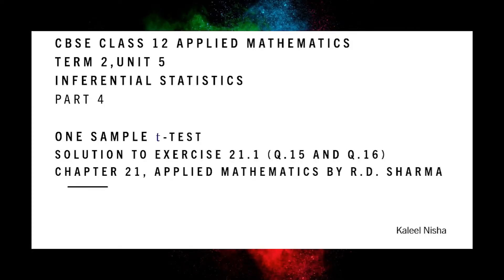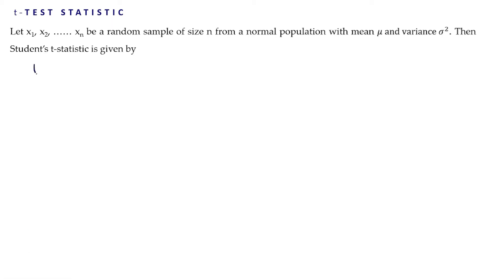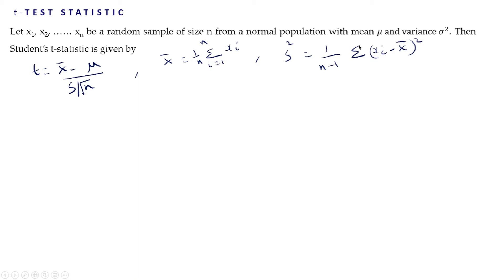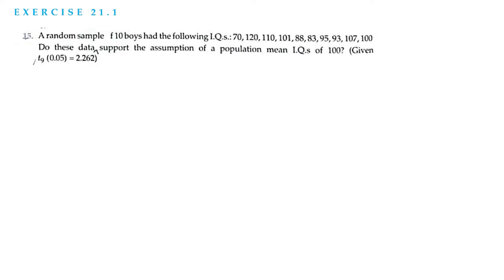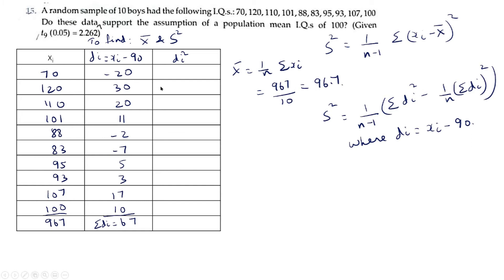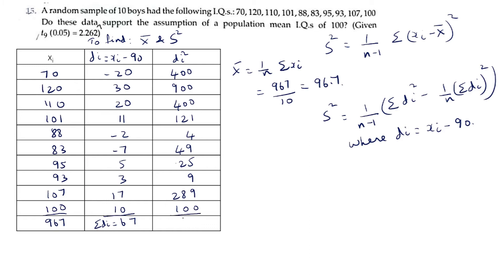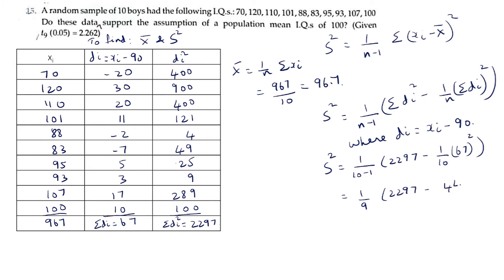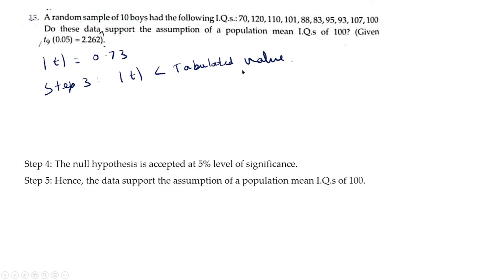One sample t-test | Ex 21.1| Unit 5| P 4 | R D Sharma Book | CBSE Class 12 Applied Maths in English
One sample t-test when sample data is given

Solution to

Question 15
Exercise 21.1
Chapter 21, Inferential statistics
Applied mathematics, R D Sharma

Playlist for